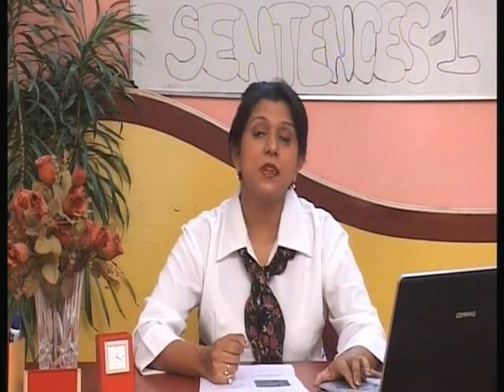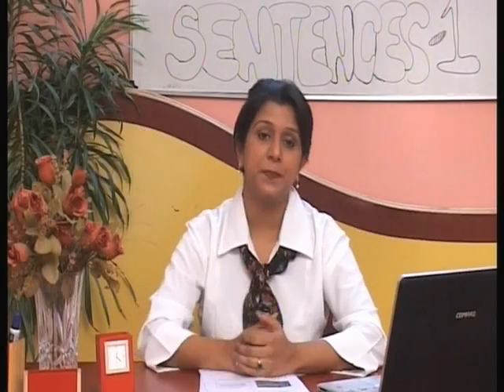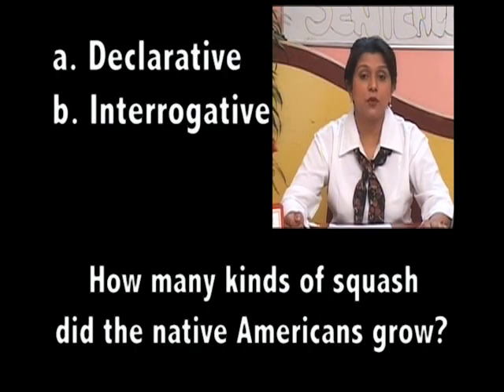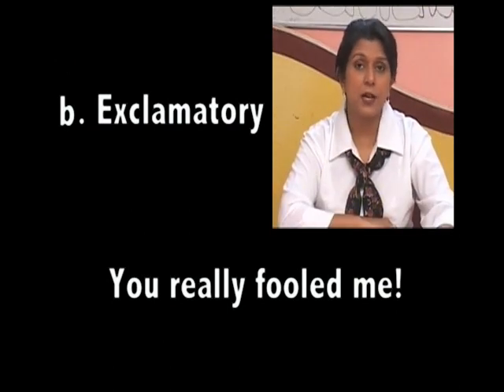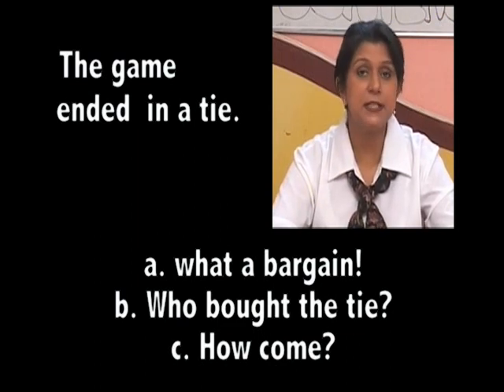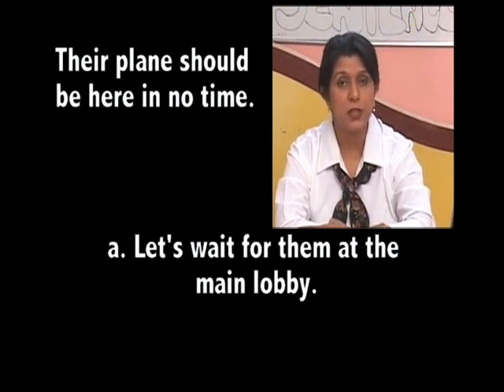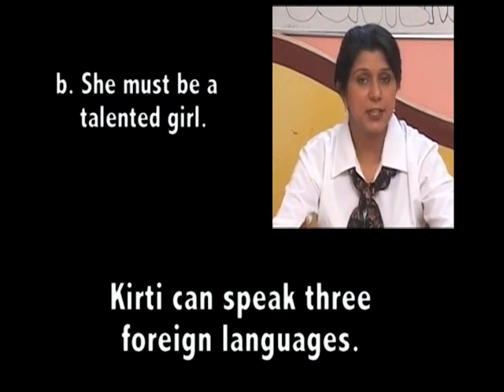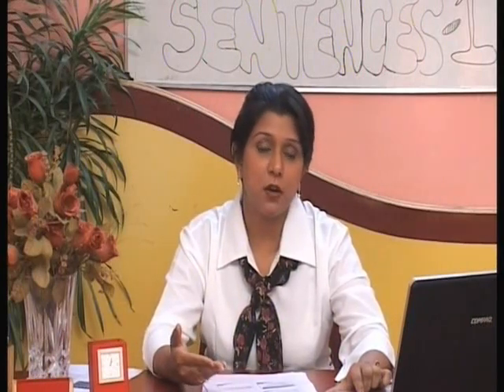English Grammer Sentences I